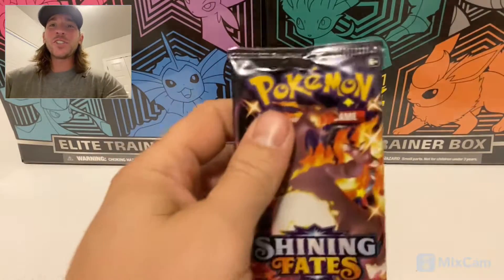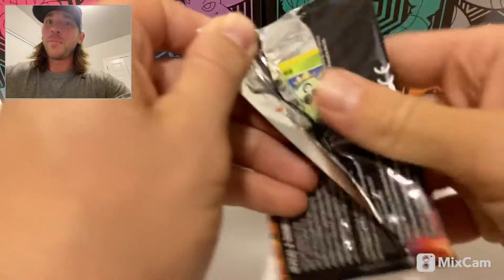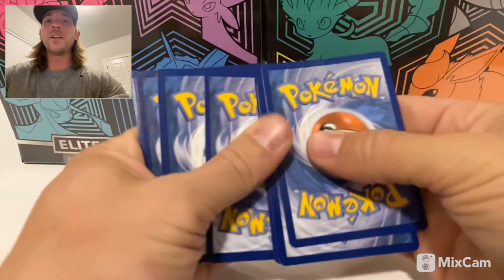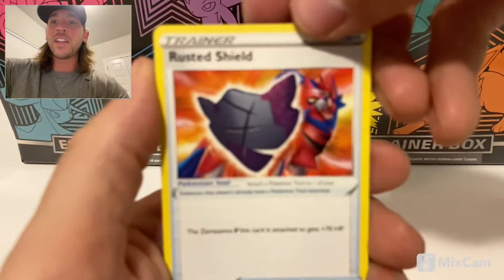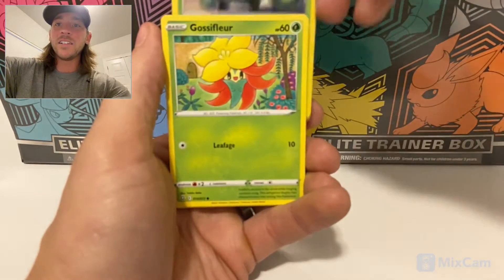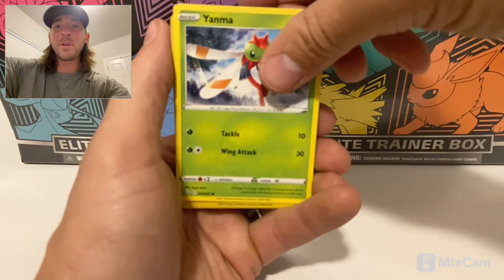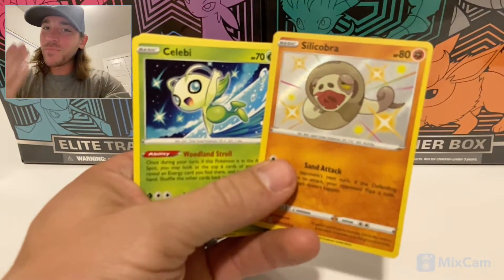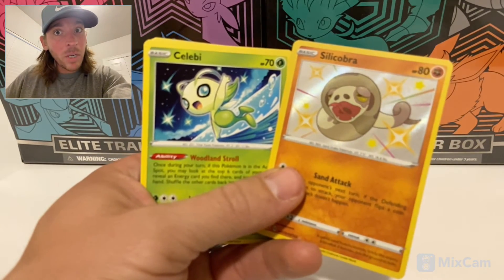*HYPER RARES & SHINY VMAX CHARIZARD SEARCH* Shining Fates OPENING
IT IS FREE TO DO! The skies the limit and I really enjoy doing these booster packs openings.

I open all kinds of Pokémon packs on the channel. Video is up with details how to enter.